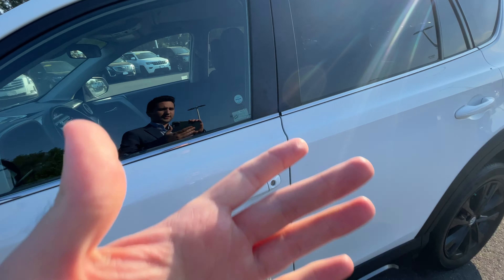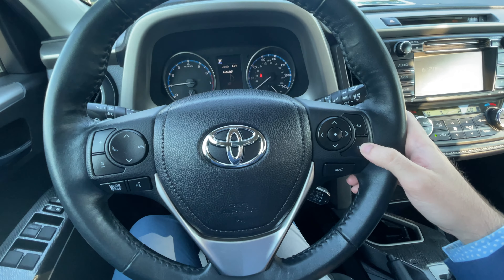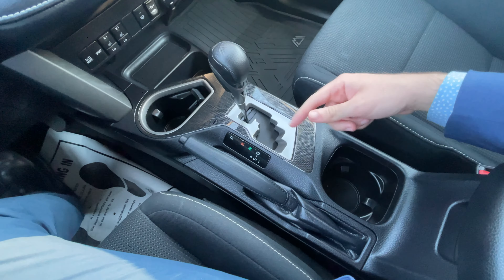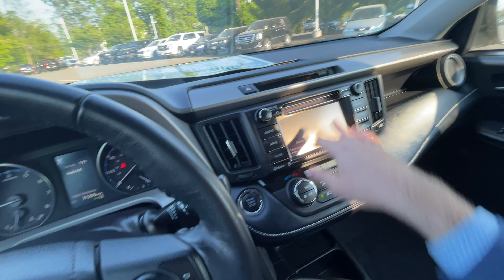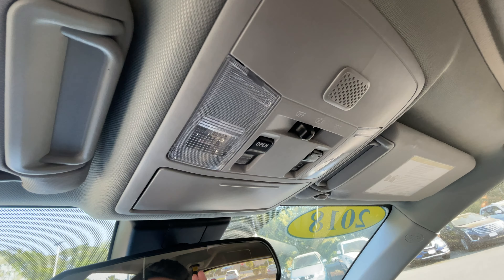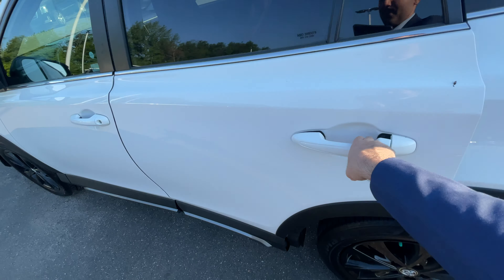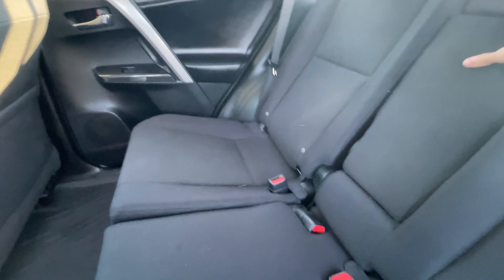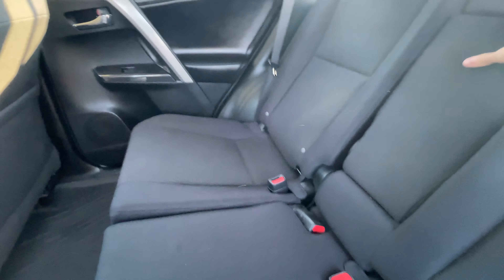M033a 2018 Toyota Rav4 AWD Walkaround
Mint condition vehicle!